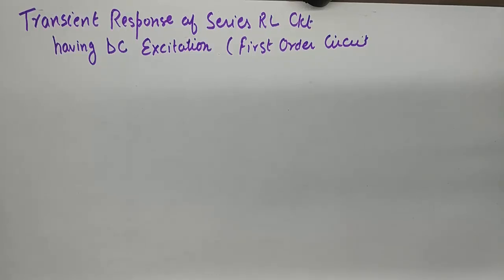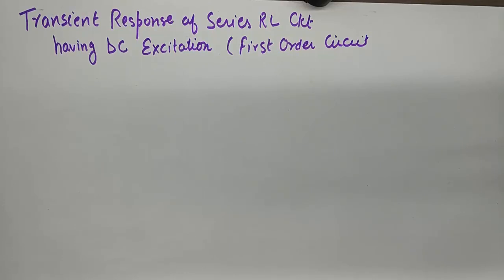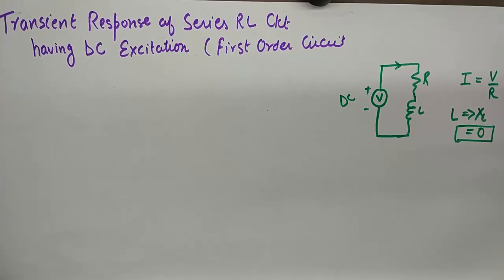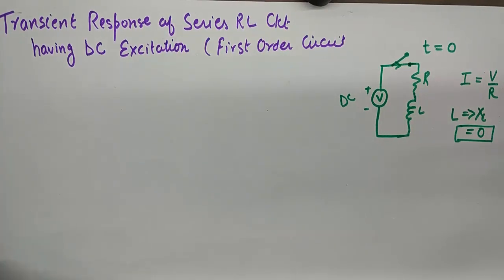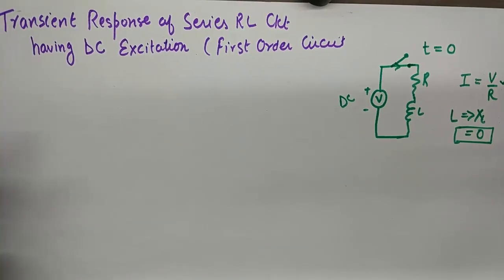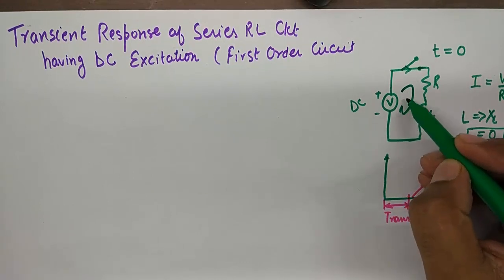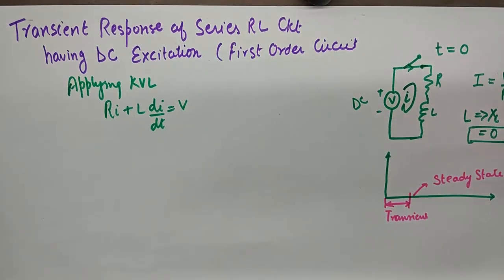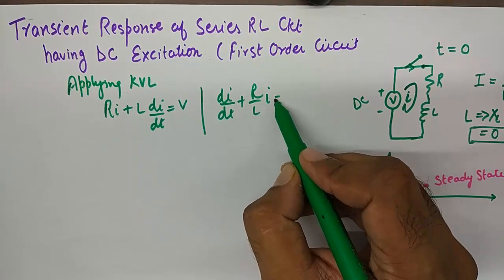Transient Response RL Circuits for DC Excitation | First Order Equation | Network Analysis